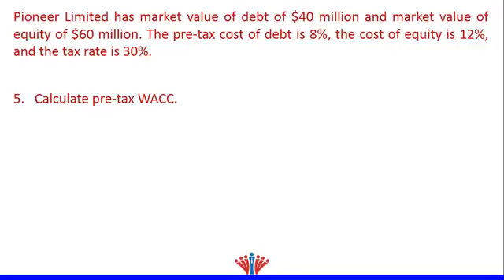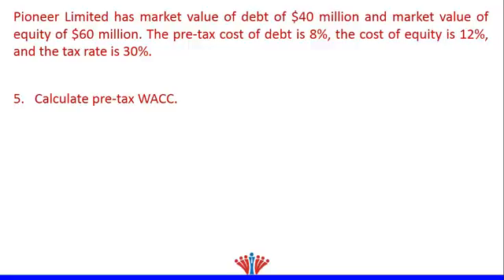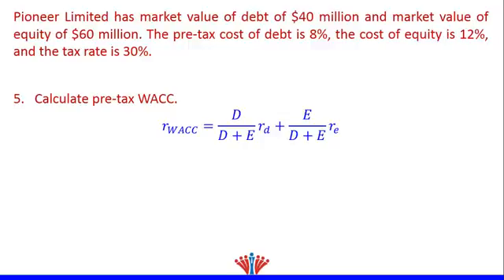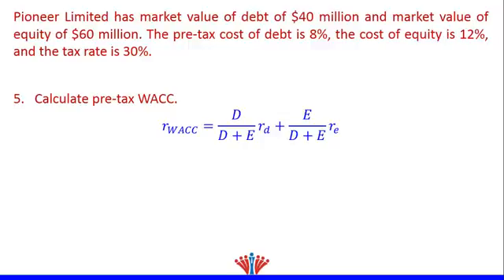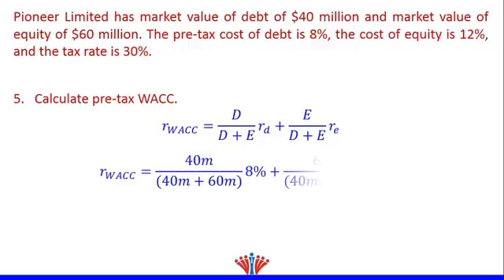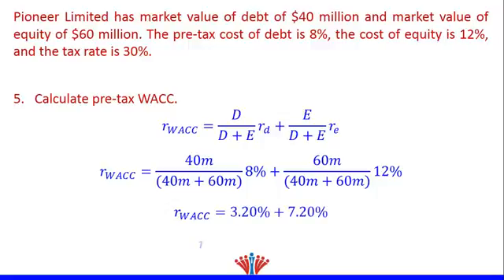WACC Example 1 finding pre tax WACC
This is an example about weighted average cost of capital.